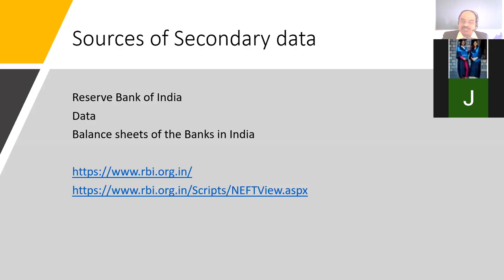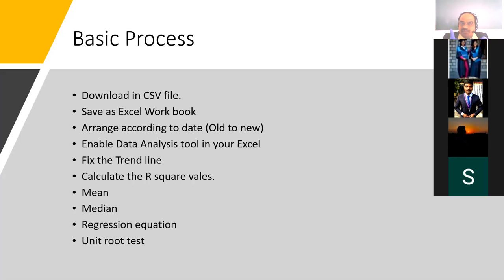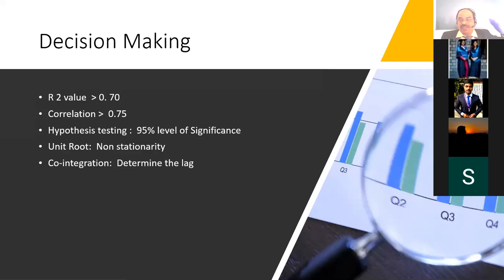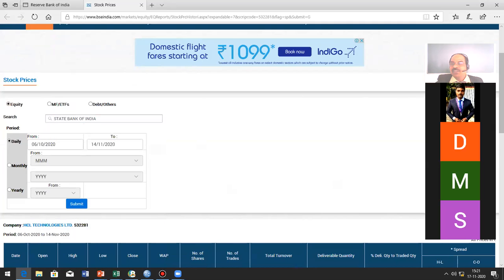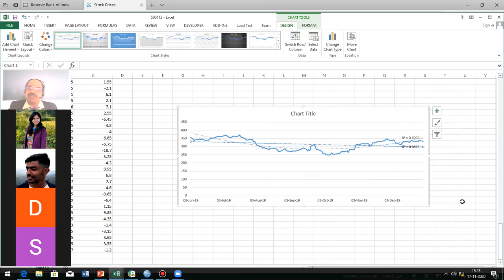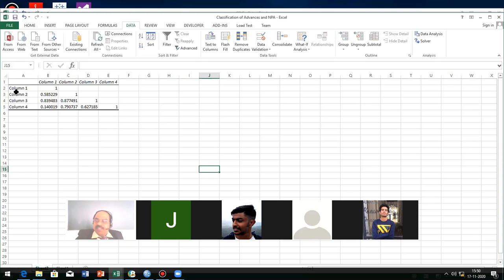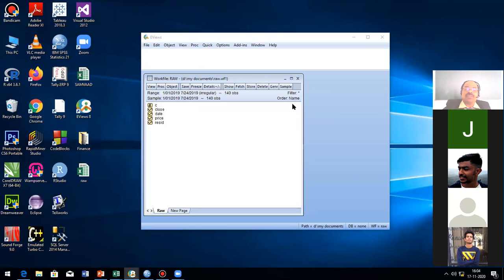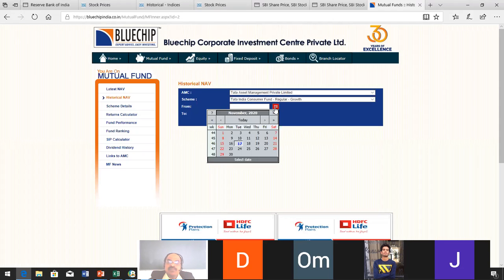Finance Analysis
KJC Pvt